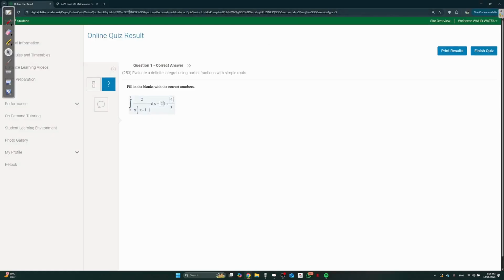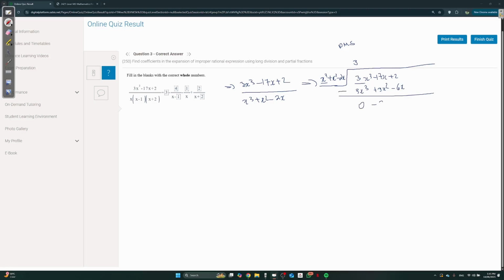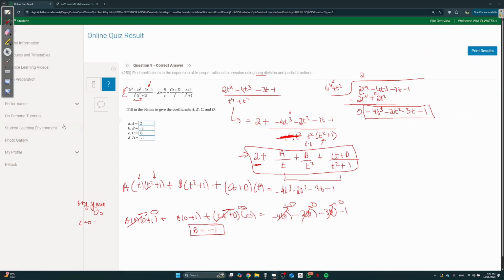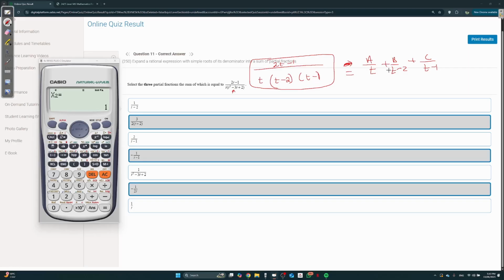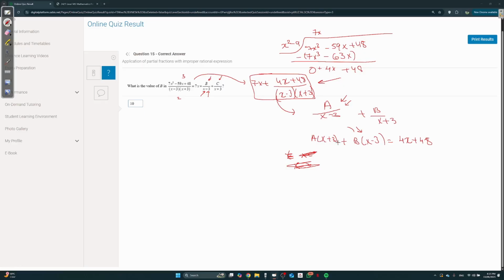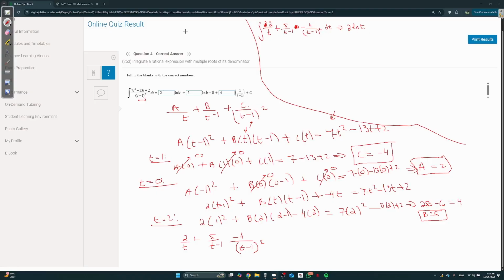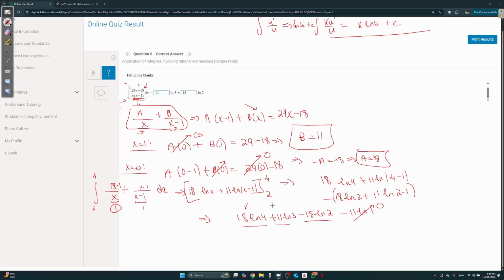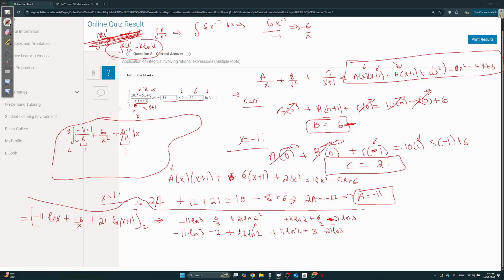G12S AP Calculus 8.2 [Partial Fractions and Integration] CP